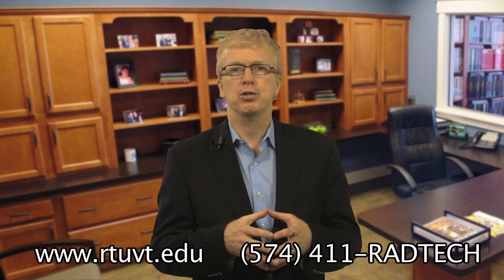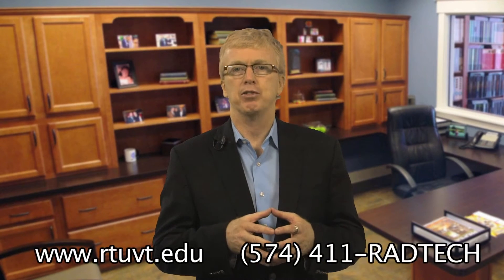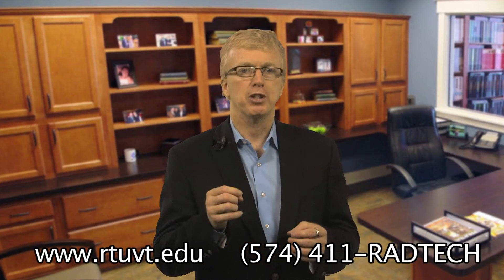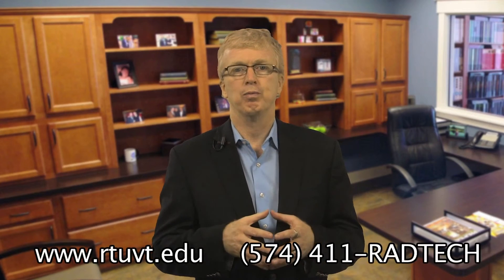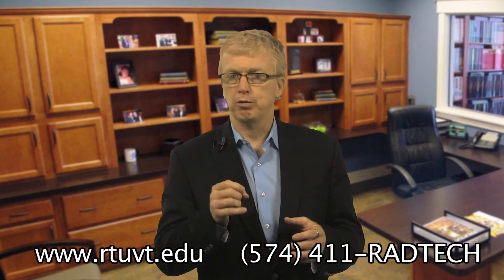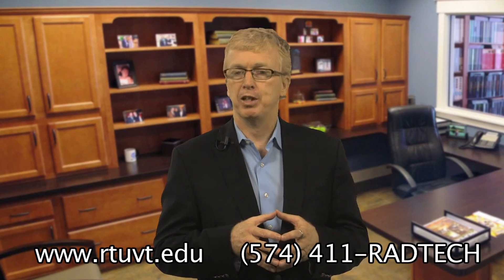RTU BS in Medical Dosmietry